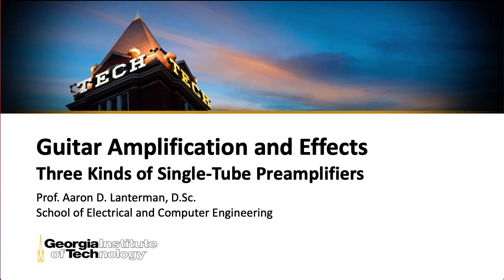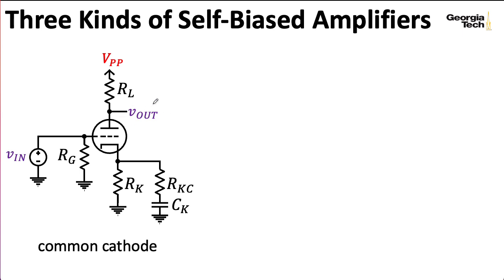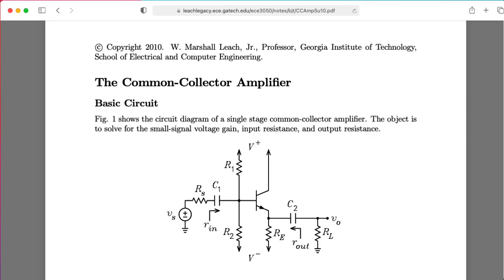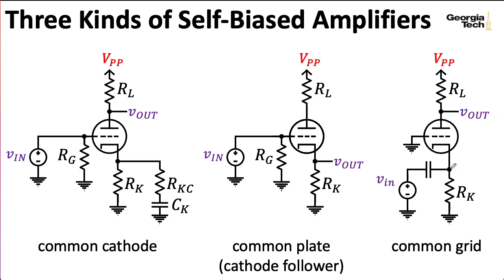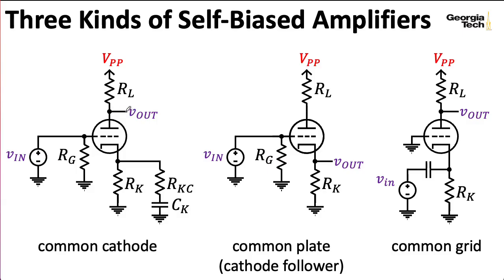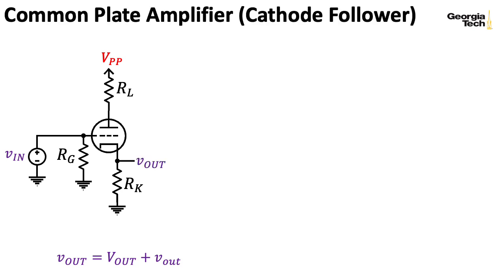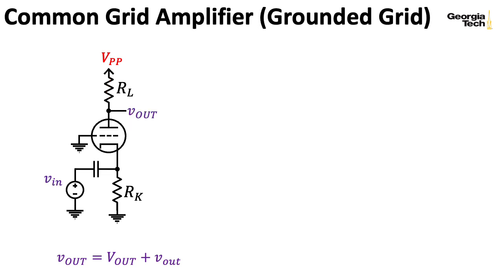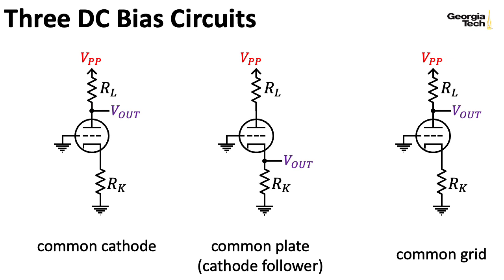ECE4448 L16: Three Kinds of Single-Tube Preamplifiers (Guitar Amplification & Effects, Georgia Tech)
0:00 -- Introduction
0:47 -- Common cathode overview
3:33 -- Common plate overview
4:30 -- Fixed bias
5:12 -- Self bias
5:31 -- Grounded grid overview
6:41 -- Circuit coupling
8:01 -- Small-signal model
9:23 -- Common cathode decomposition
11:02 -- Common plate decomposition
11:41 -- Common grid decomposition
12:28 -- Small-signal comparisons
13:24 -- DC bias comparisons